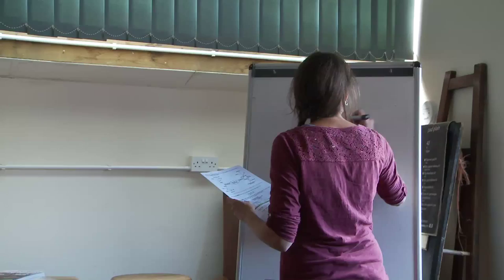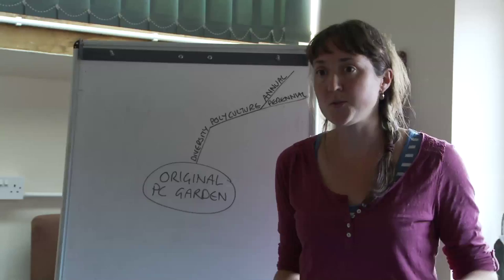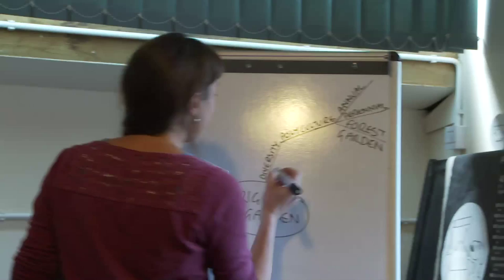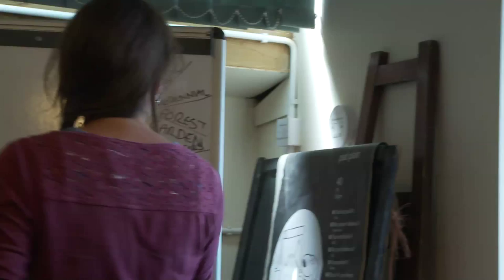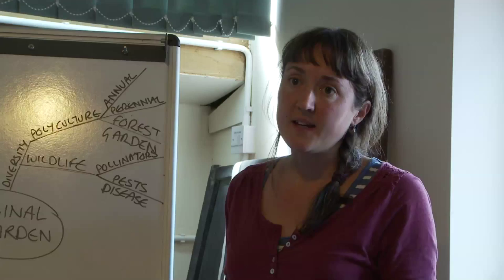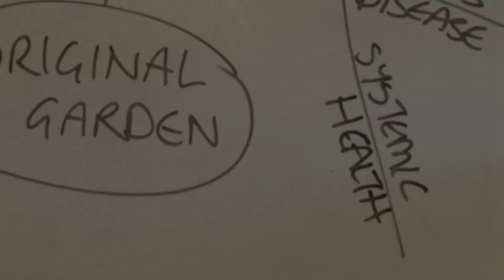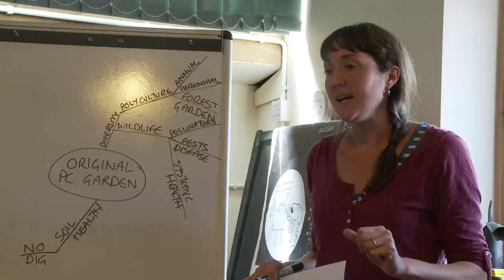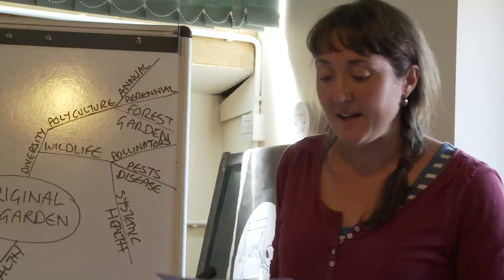Introduction to Polycultures with Caroline Aitken part 1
A short lecture from the well known author and teacher Caroline Aitken on the different types of Polyculture.